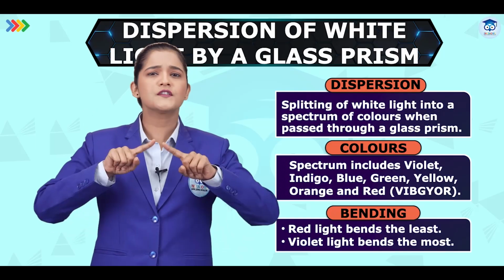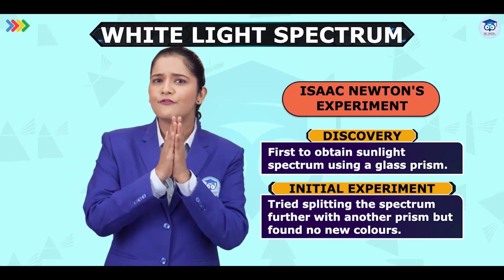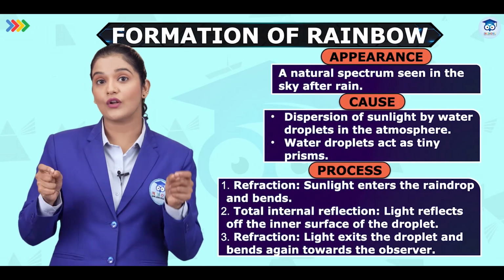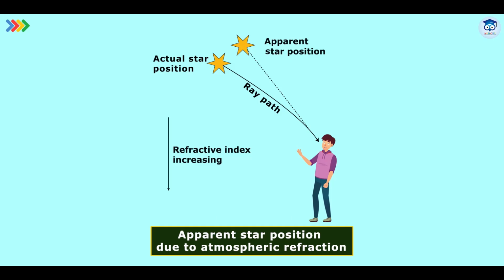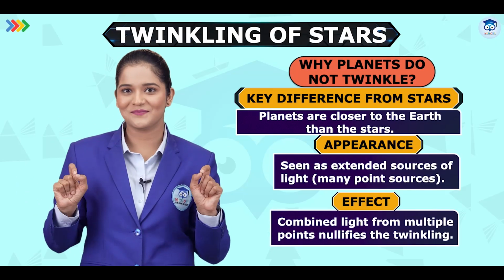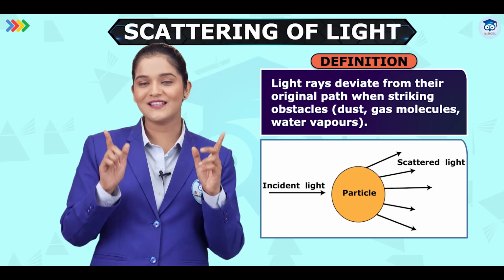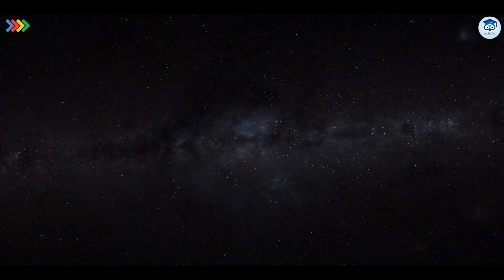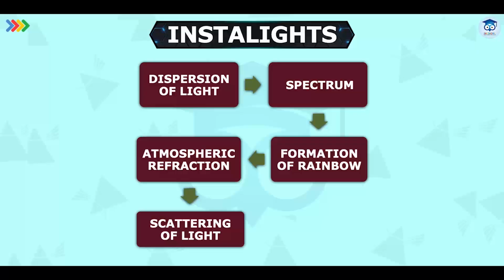The Human Eye and the Colorful World Class 10 Physics | Dispersion, Rainbow & Atmospheric Refraction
Class 10 Physics Chapter 10: The Human Eye and the Colorful World (CBSE Board Exam)

In this video, we explore optical phenomena in nature and how light behaves when passing through different media:

Dispersion of Light & Spectrum: Splitting of white light into its component seven colors (VIBGYOR) through a glass prism due to varying wavelengths and speeds.

Formation of Rainbow: Natural dispersion of sunlight caused by tiny water droplets acting as small prisms (combining refraction, dispersion, and total internal reflection).

Atmospheric Refraction: Bending of light caused by varying optical densities in Earth's atmosphere (explaining the twinkling of stars and early sunrise/delayed sunset).

Scattering of Light: Interaction of light with atmospheric particles (explaining the blue color of the sky, red color of danger signs, and the Tyndall effect).

Fully aligned with NCERT Class 10 Science—ideal for rapid revision, concept clarity, and scoring full marks in your CBSE Board Exams.